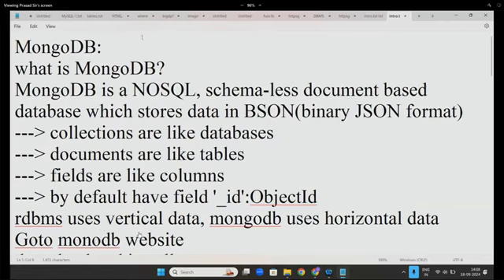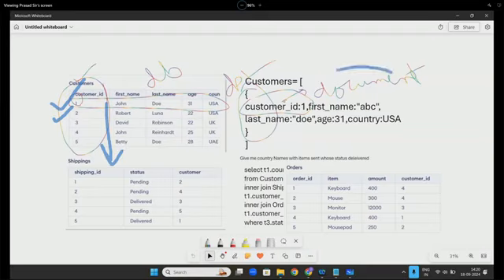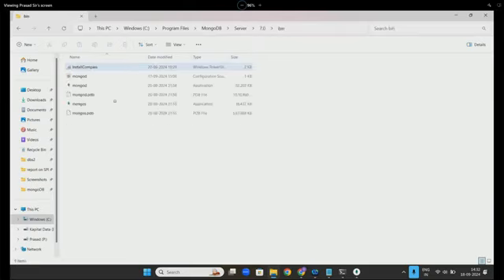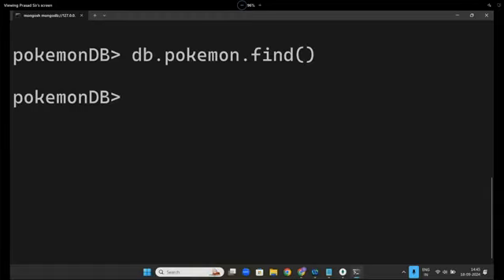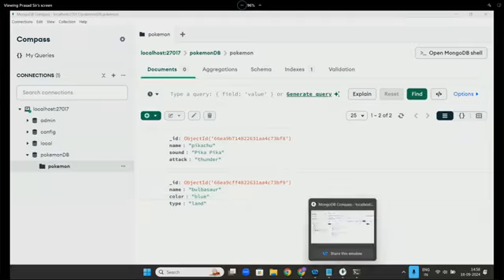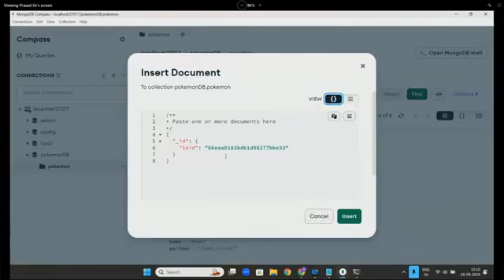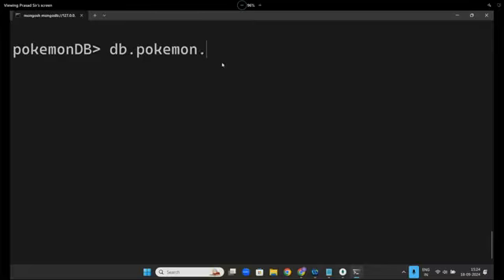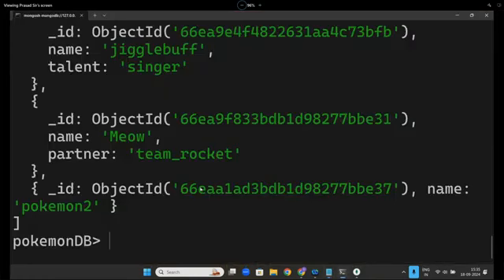MongoDB Day - 2